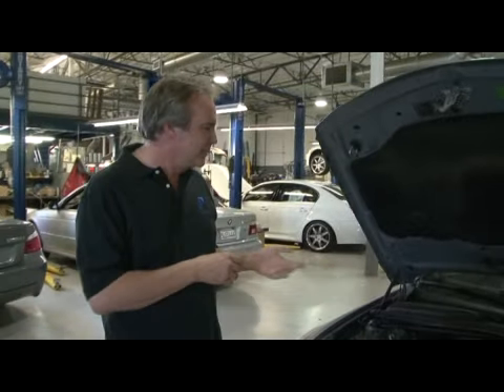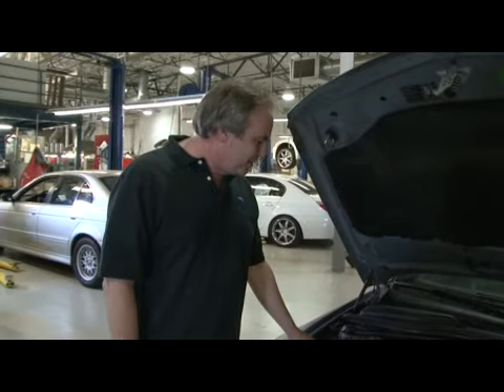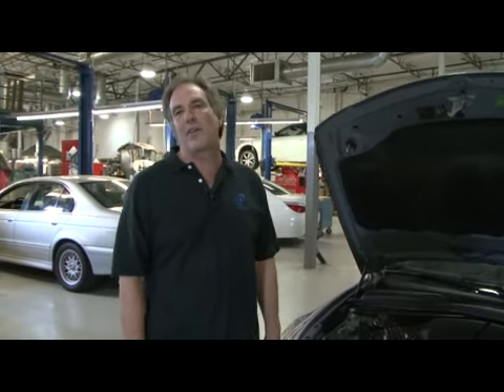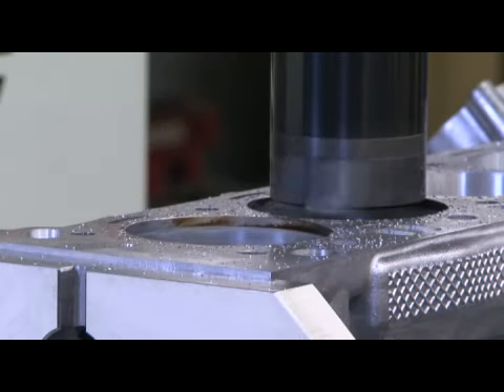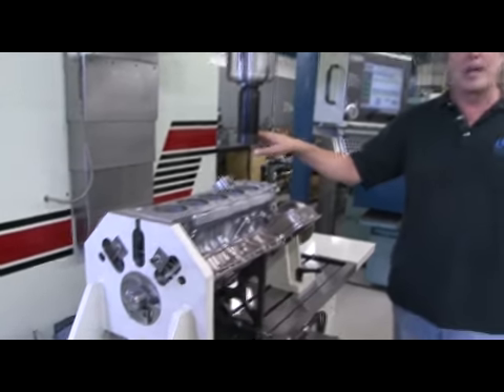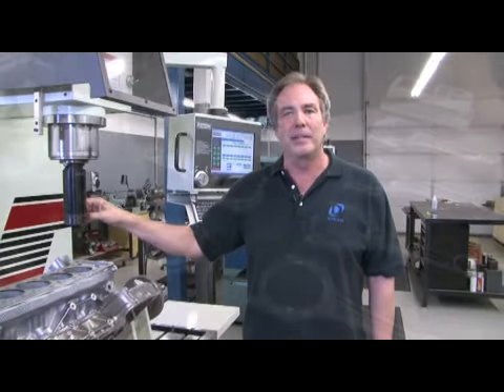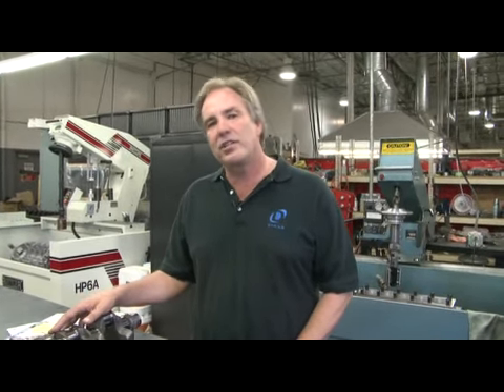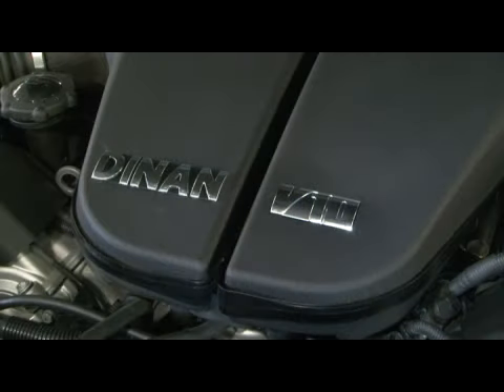BMW M6 Dinan S3 - V10 5.7L Stroker Motor - 628hp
Dinan S3 - 5.7L High Performance Package: Free Flow Exhaust, 3.91 Limited Slip Differential, Stage 3 Suspension, Dinan/Brembro Brake Conversion, 19" Lightweight Dinan Wheels and as always is covered by our 4 year/50,000 mile Warranty Coverage.

Founded in 1979, Dinan is well established as North America's premiere BMW tuner. Dinan develops, manufactures and markets a comprehensive line of high performance products and systems, distributed through a nationwide network of Authorized Dinan BMW Performance Centers that includes select BMW Dealerships and Independent BMW Service/High Performance facilities.

Dinan offers a broad range of BMW performance products from engine, driveline and chassis tuning components to complete Dinan Signature Vehicles and special Factory Works programs. As a serious BMW Tuner, Dinan's objective is to offer complete performance solutions for the entire range of BMW models. We believe that every BMW driver deserves the opportunity to get the most from their car. From faster acceleration to improved cornering capabilites and stopping power, Dinan takes the guess-work out of creating the high performance BMW of the enthusiasts dreams with compete, balanced performance systems.